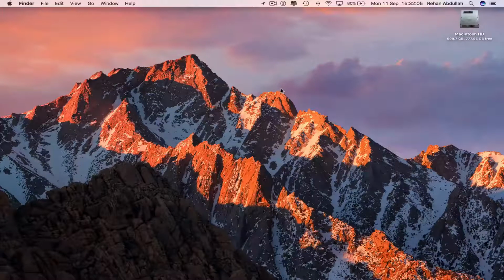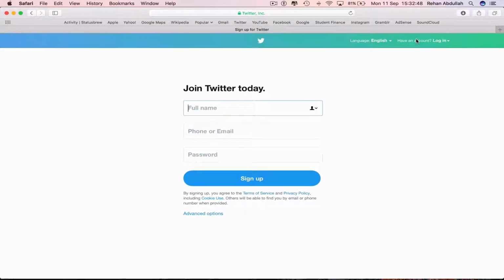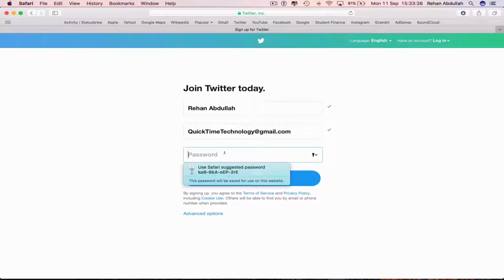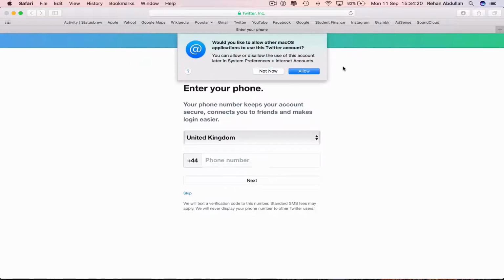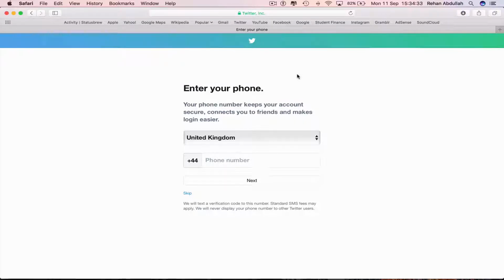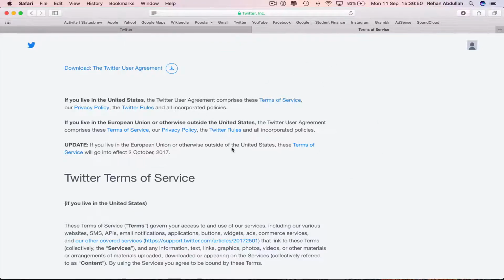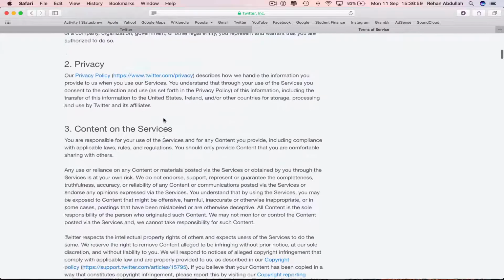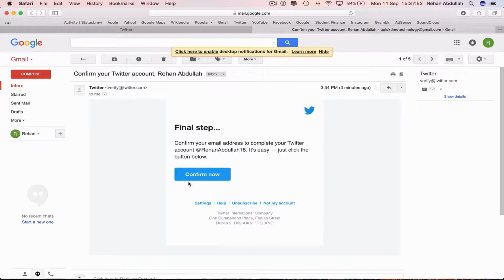How to CREATE a Twitter Account on a Mac - The Official Beginner's Guide | New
How to Create/ Start a Brand New Twitter Account on a Mac - Tutorial | New